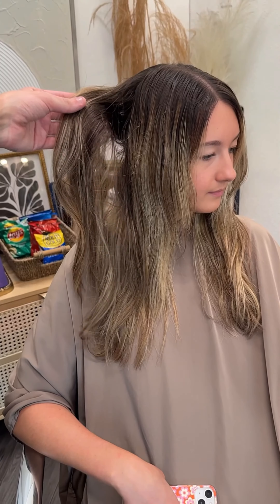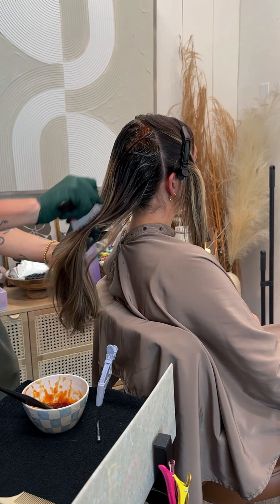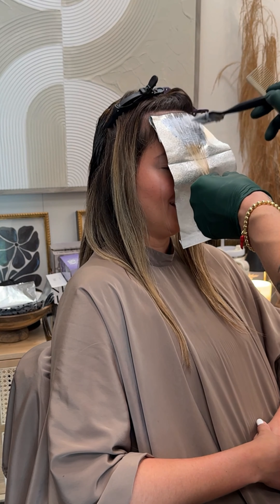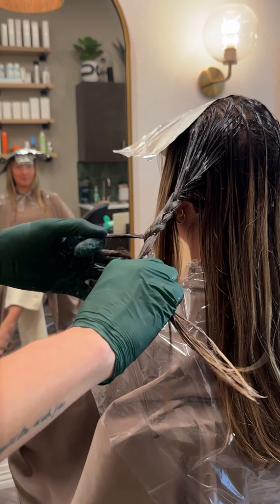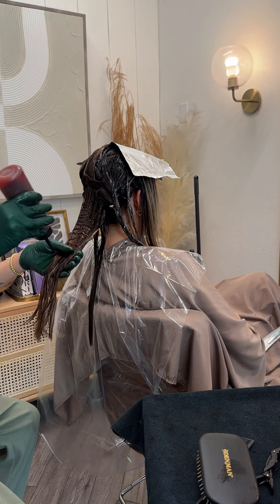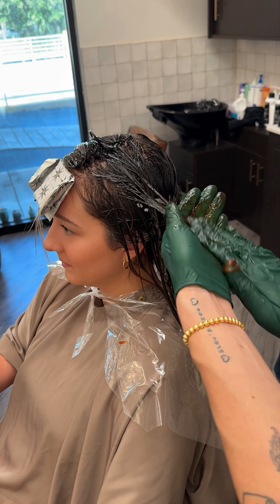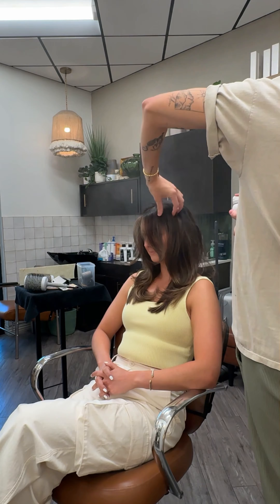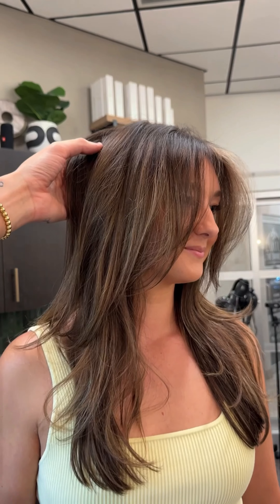Reverse Braided Balayage